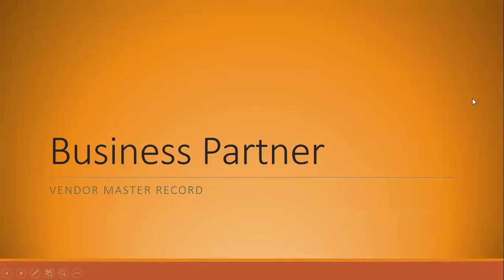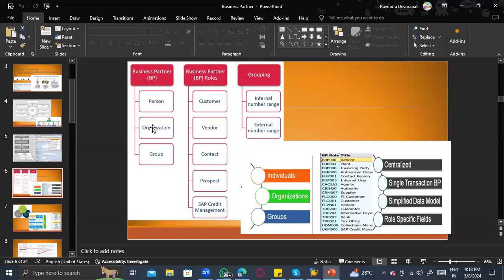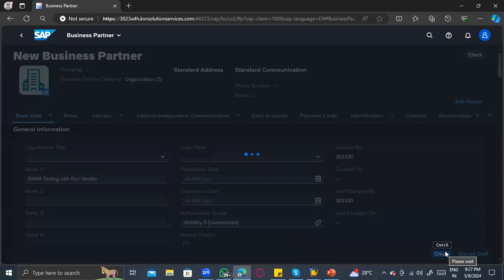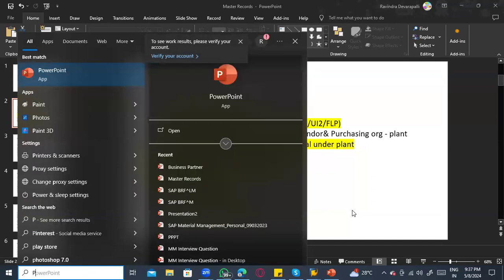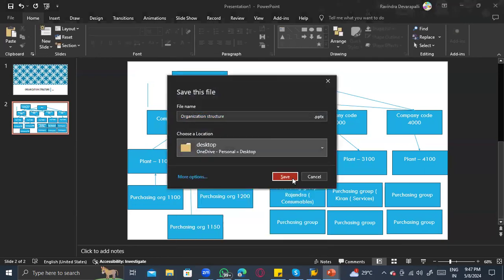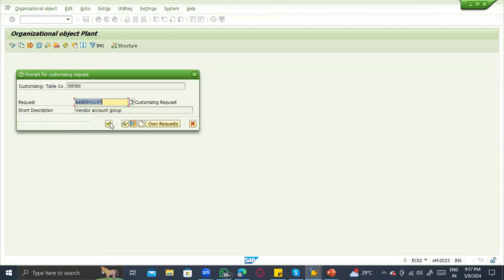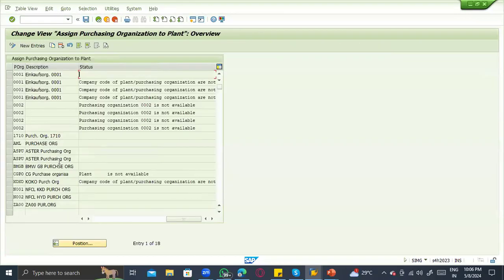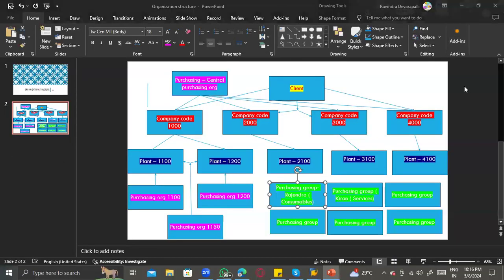Self learning SAP MM Class videos from RD